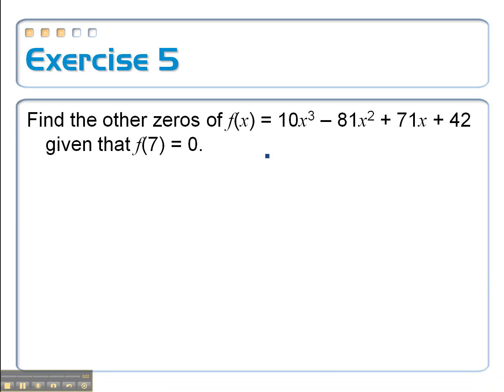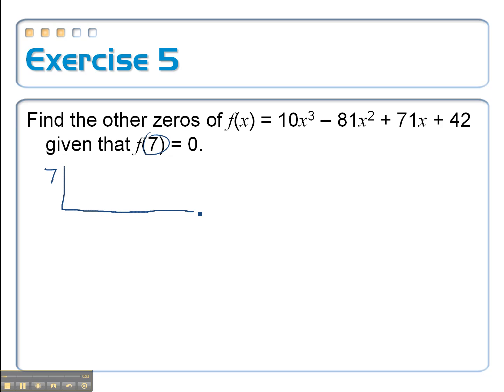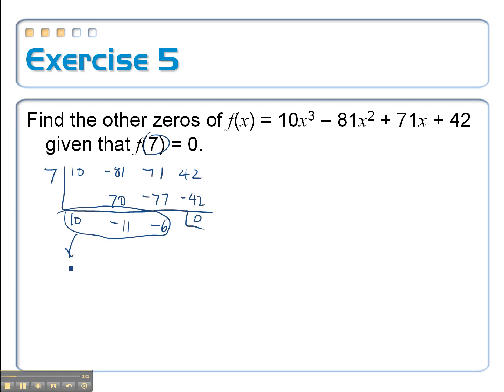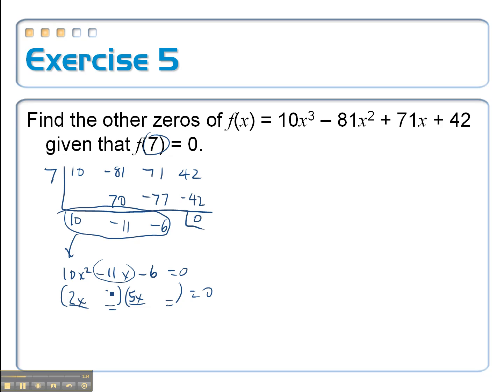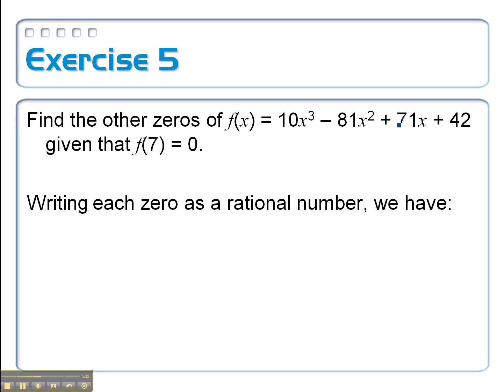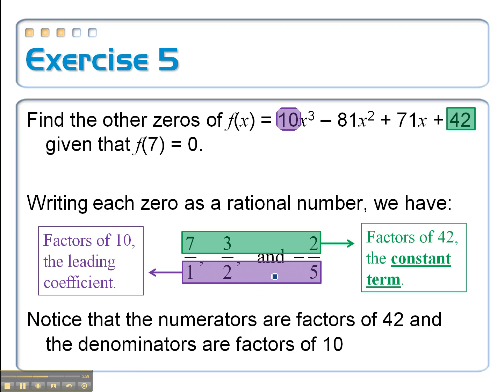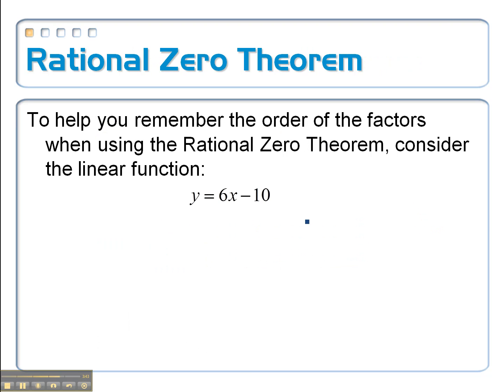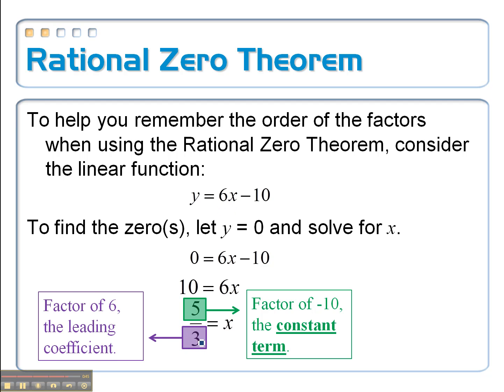Rational Zero Theorem, Part 1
This tutorial explains the Rational Zero Theorem and a way to remember where all those factors go.